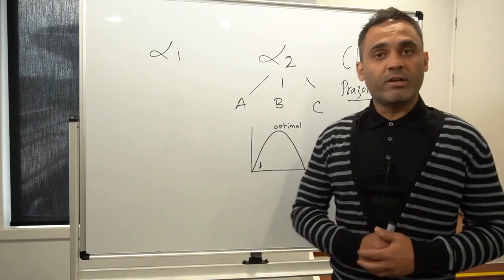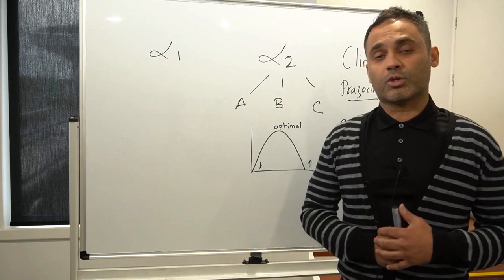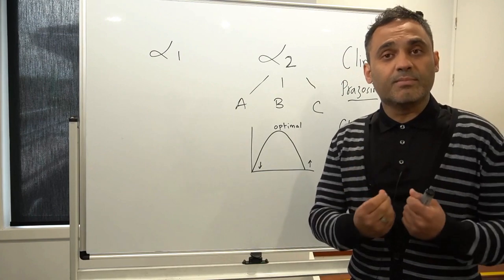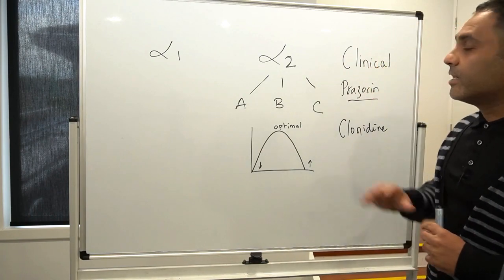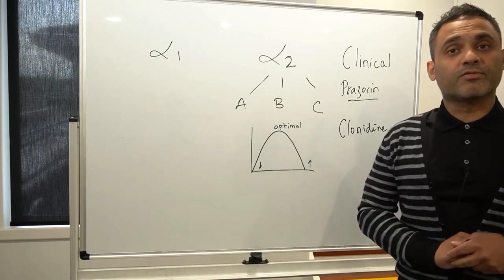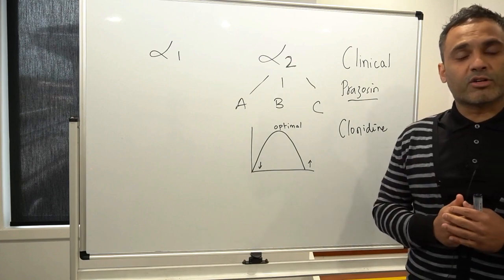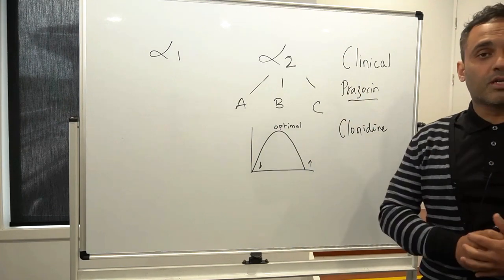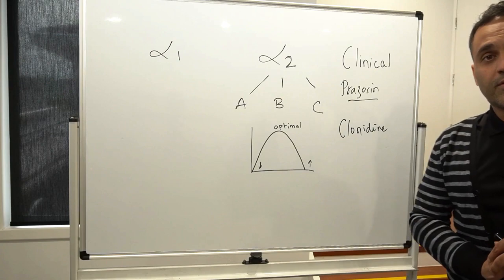Clinical Application of Prazosin & Clonidine - Role of Alpha (α) Adrenergic Receptors (α1 and α2)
Dr Sanil Rege starts this video by discussing the Alpha 1 and Alpha 2 adrenergic receptors and their mechanism of action. He then discusses the mechanism of action of Prazosin and Clonidine in the context of the Alpha 1 and Alpha 2 receptors. Prazosin is an Alpha 1 adrenergic receptor antagonist and Clonidine is an Alpha 2 adrenergic receptor agonist. Finally, he shares his practical clinical experience with regards to both agents covering indications, optimum doses and side effects.
00:00 - Intro
00:37 - Role of Alpha 1 receptor and Prazosin
02:55 - Role of Alpha 2 receptor | Clonidine and Guanfacine
06:41 - Clinical application of Clonidine and Prazosin in Psychiatry

Discussion points:
Prazosin
• Unique therapeutic effects on nightmares and sleep disturbance associated with PTSD
• Orthostatic hypotension as a main side effect
• Minimum abuse potential

Clonidine
• Sleep deprivation is known to affect the clearance of metabolic waste products in the wakefulness pathways governed by locus coeruleus (NA neuron projections)
• Thus, manipulation of noradrenergic tone may enhance glymphatic clearance providing a neuroprotective effect for the brain.
• Clonidine is an α2 agonist (high affinity for all 3 α2 -receptor subtypes, α2A, α2B and α2C) which is known to increase NREM sleep. While low doses (e. g., 25 μg) have little effect on REM sleep, 150 mcg clonidine reduces REM sleep by about 50 %.
• Indications include primary insomnia in the paediatric population, insomnia in the context of ADHD, ASD, PTSD and Borderline personality disorder. [Nguyen et al., 2013], [Broese et al., 2012]
• Guanfacine is also an α2 agonist (specific α2A). Higher doses of about 2 mg can reduce REM sleep by 26 % which is less marked than clonidine.